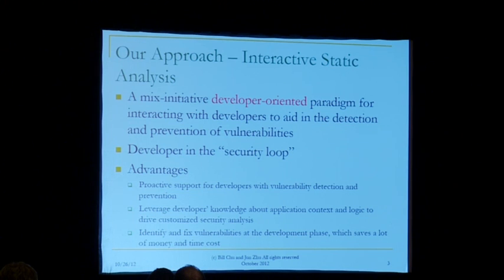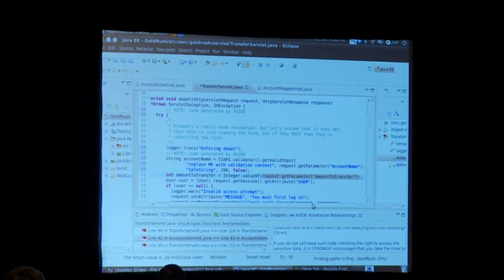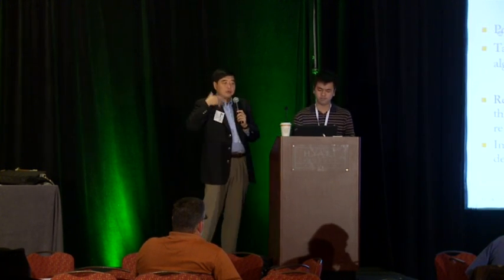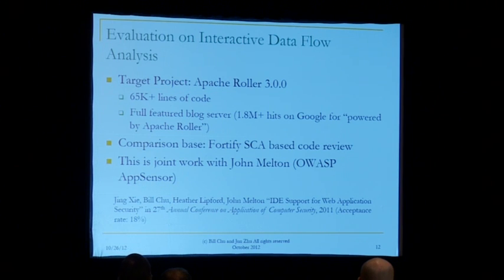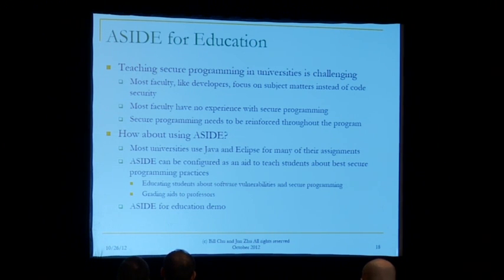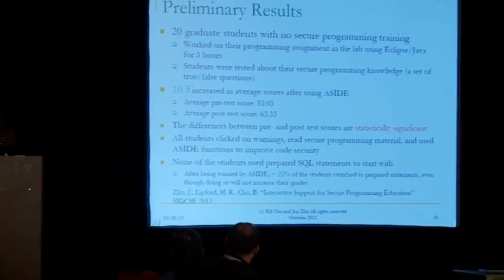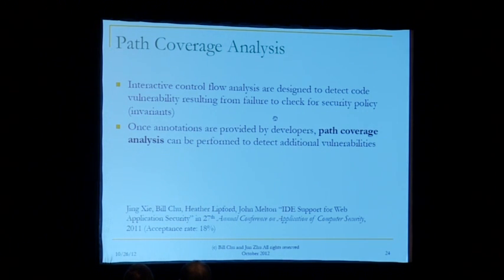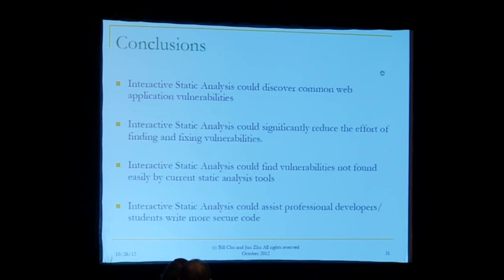OWASP AppSecUSA 2012: Using Interactive Static Analysis for Detection of Software Vulnerabilities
Speaker: Bill Chu

We present our work of using interactive static analysis to improve upon static analysis techniques by introducing a new mixed-initiative paradigm for interacting with developers to aid in the detection and prevention of security vulnerabilities. The key difference between our approach and standard static analysis is interaction with the developers.
Specifically, our approach is predicated on the following principles:
• Secure programming support should be targeted towards general developers who understand the application logic, but may have limited knowledge of secure programming;
• Secure programming support should be provided while the code is being developed, integrated into the development tools;
• Secure programming support should reduce the workload in detecting and resolving vulnerabilities; and
• Developers should be able to provide feedback about the application context that can drive customized security analysis.

We have performed evaluations of our approach using an active open source project, Apache Roller. Our results shows that interactive data flow analysis can potential reduce the effort of finding and fixing vulnerabilities by as much as 50%. Using interactive control flow analysis, we found cross request forgery vulnerabilities in current Roller release.

The Roller team issued patches based on our report (CVE-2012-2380). We have also performed user studies, both for students and for professional developers with promising results. For example, preliminary data suggests that using ASIDE students, who do not have secure programming training, can write much more secure code.